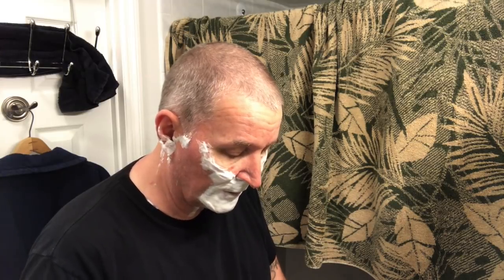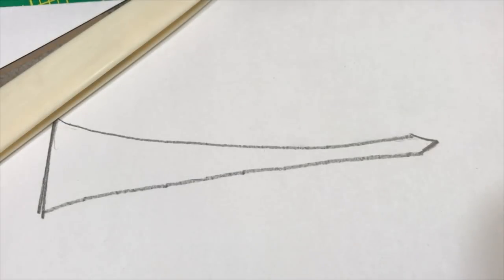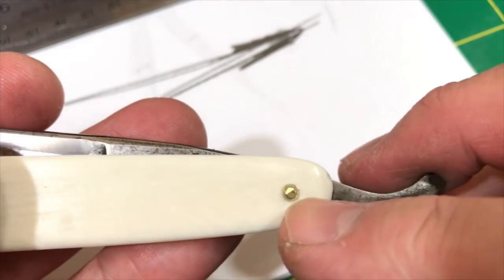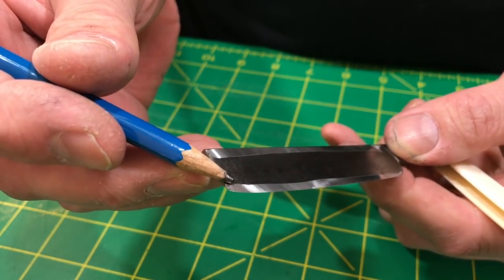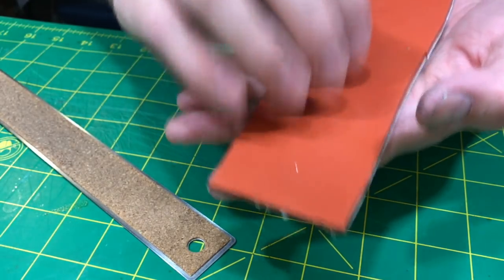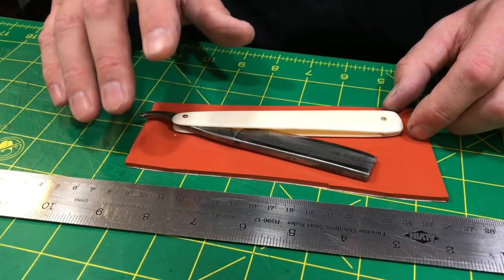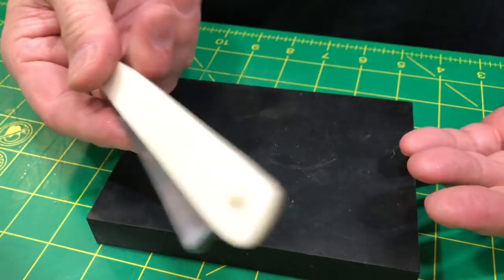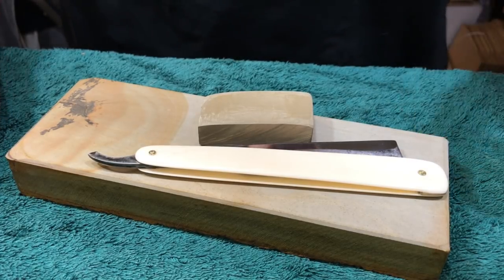Straight Razor Restoration, Bevel Set, Hone and Shave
Yes, I shave with a 1k edge in this video; the star of the show is another Greaves Wedge turned into a wicked shaver.